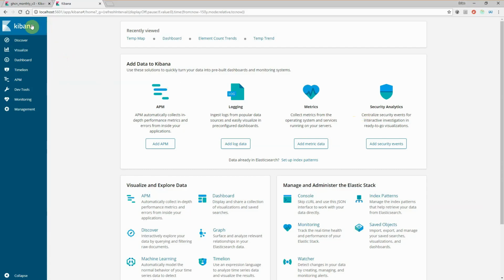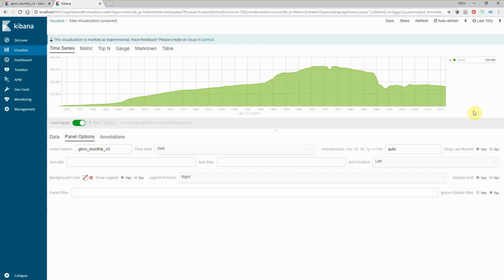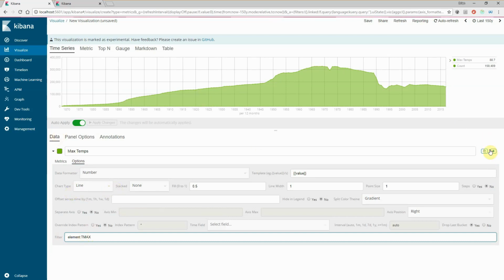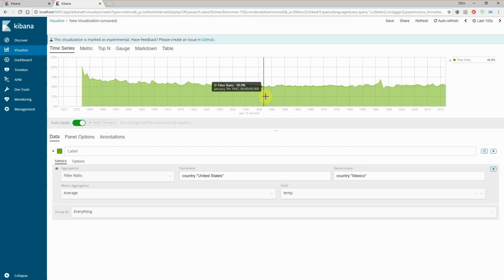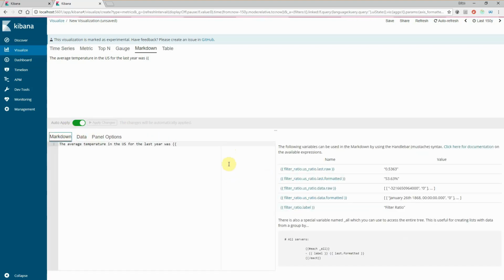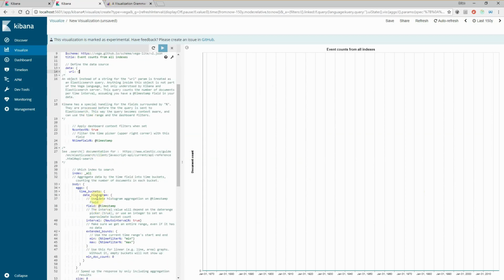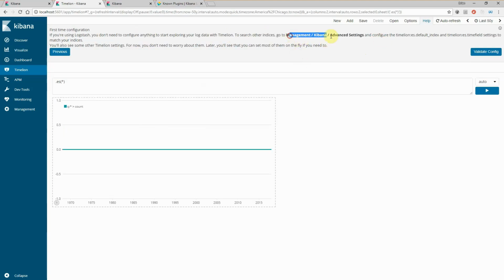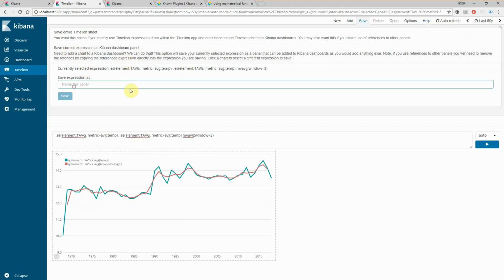Fast & Free Data Analytics Part 5: Kibana Continued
This is the fifth in a 6-part series explaining how to quickly deploy a powerful, fast and scalable data analytics solution using the free components of the Elastic stack.  This video is a continuation of the previous one, focusing on the Kibana data discovery and visualization tool.  We'll now be focusing on some more advanced types of visuals included in the default, free Kibana distribution.